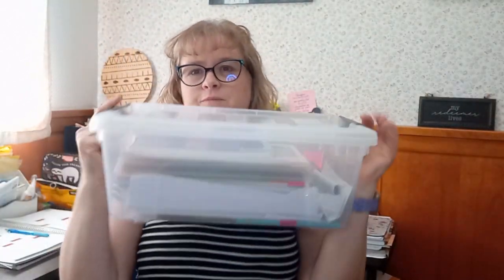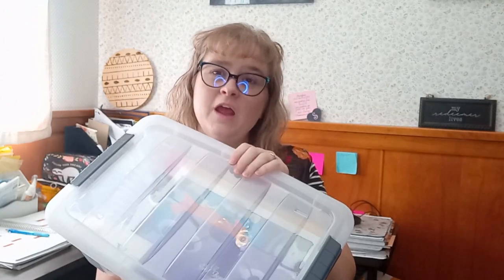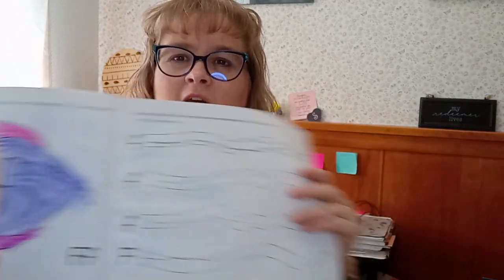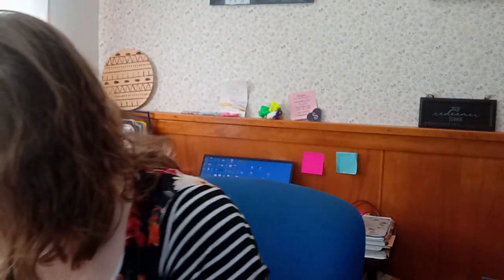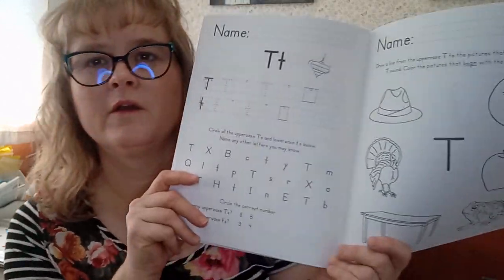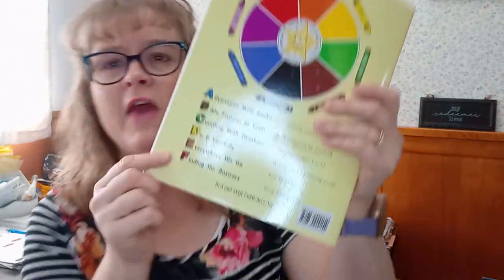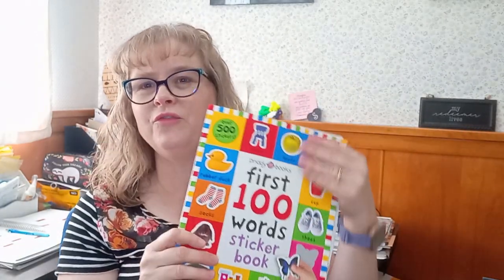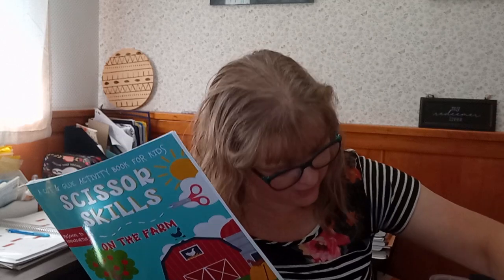Preschool box-What I use for preschool-Good and Beautiful preschool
My kids use totes to keep their materials together.  Today I am sharing what is in my preschooler's box.  We use The Good and the Beautiful as our base but add in extra workbooks and materials.  We only spend about 30 minutes a day on preschool.